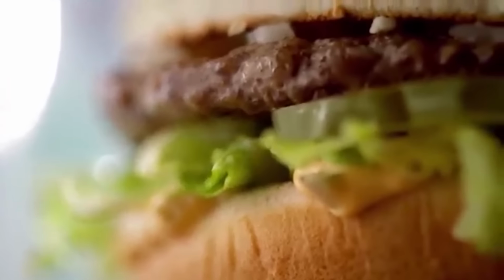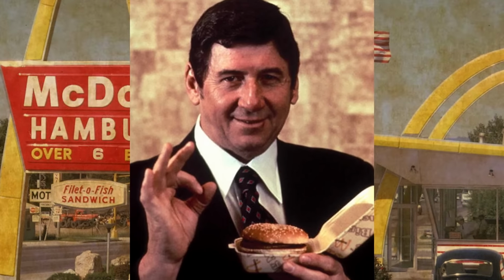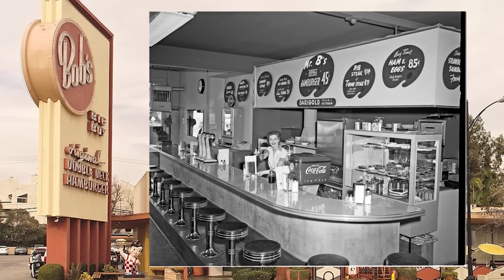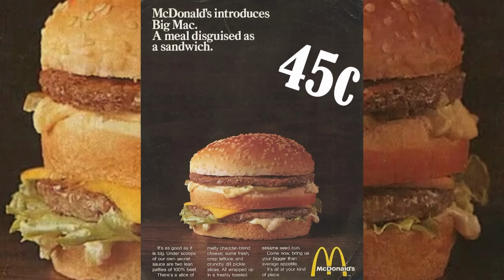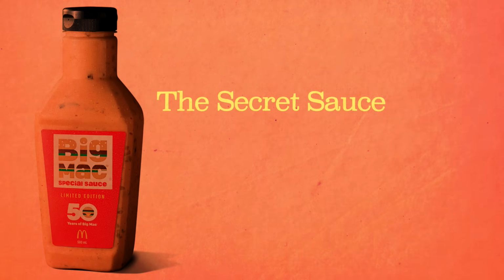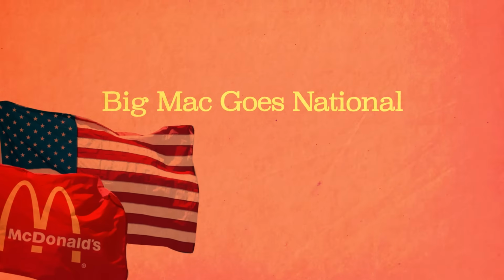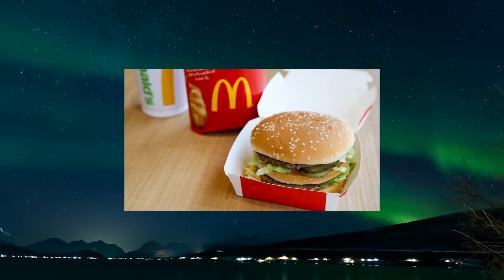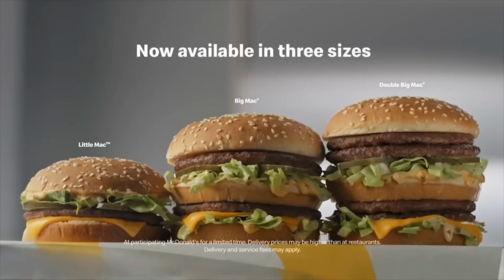The Special Sauce Behind the Big Mac's Success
Weird History Food is discussing the Big Mac. Everyone's favorite burger at McDonald's, the Big Mac is probably the most iconic-looking sandwich out there. We're going to take a look back at Mac's early origins, its surprising tie-in to Bob's Big Boy, and where the Big Mac stands today. Get ready for two all-beef patties, special sauce, lettuce, cheese, pickles, onions on a sesame seed bun.